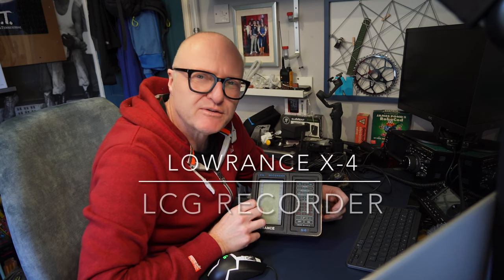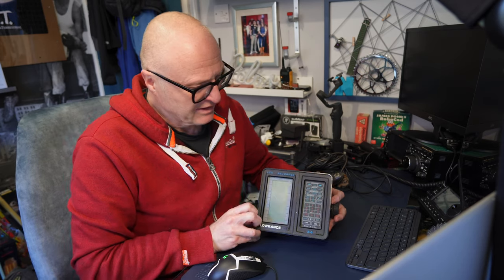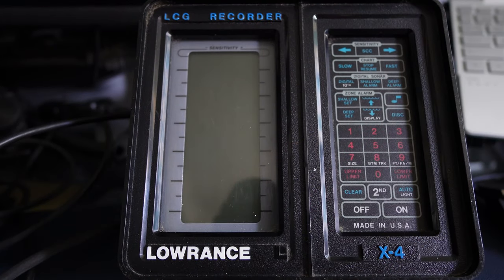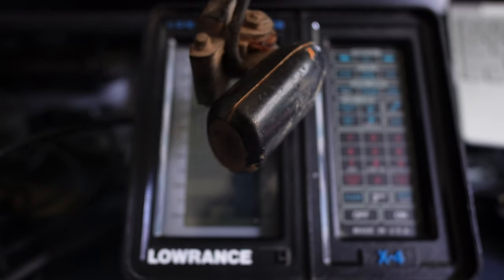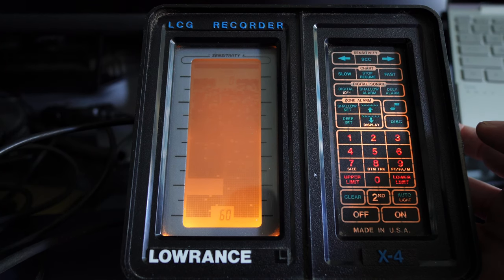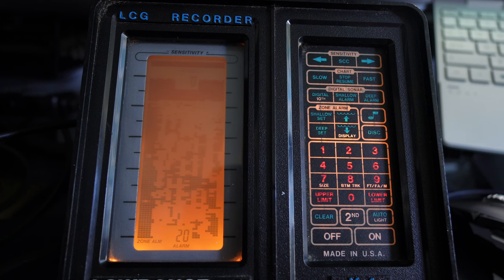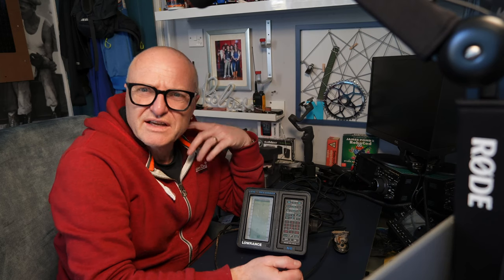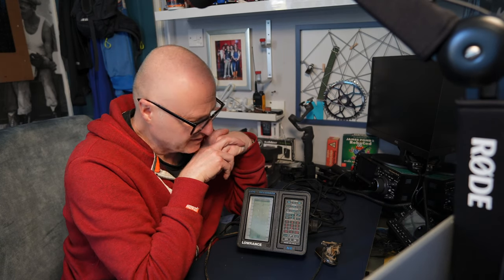LOWRANCE X-4 LCG Recorder,Fish Finder,Sonar & Transducer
Lowrance X-4 Liquid Crystal Graph Recorder,Fish Finder from what i believe is the 1980’s
Here is a link to the Manual